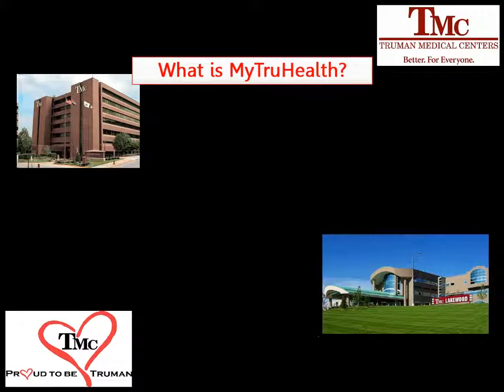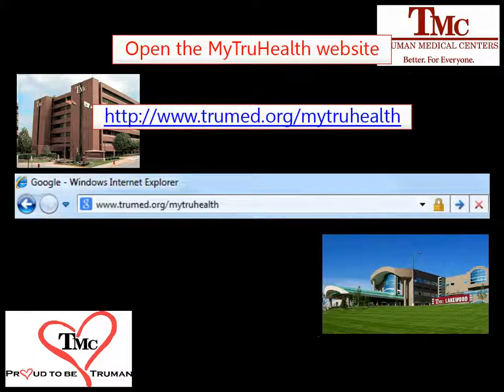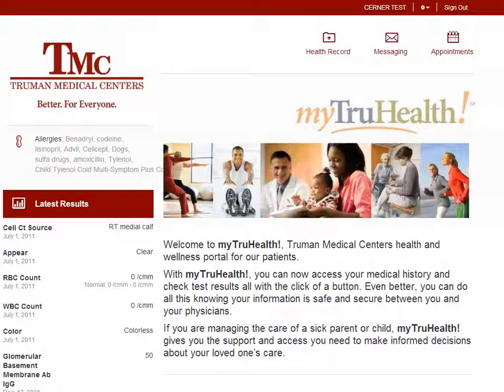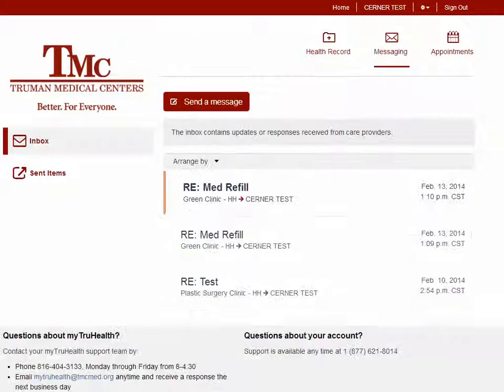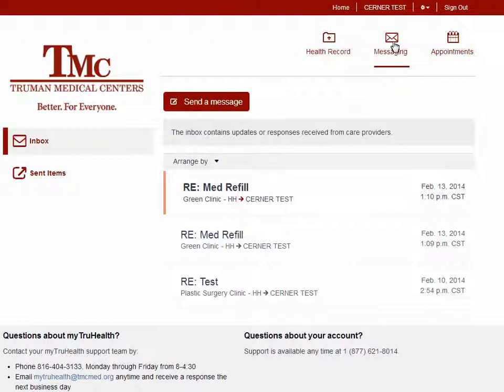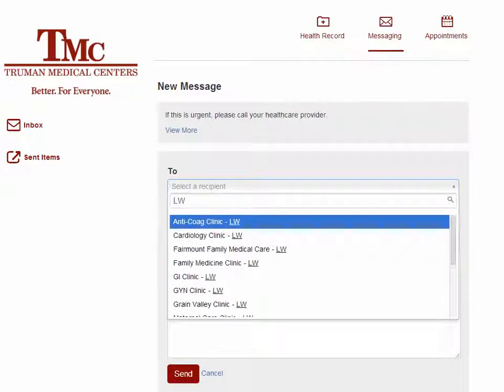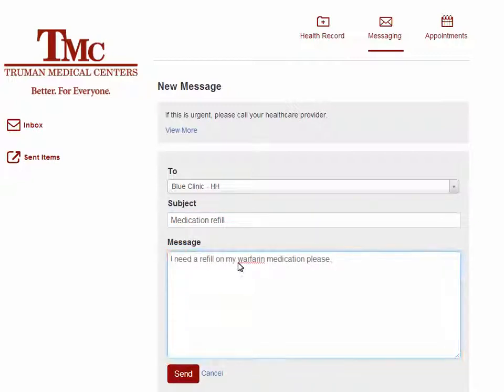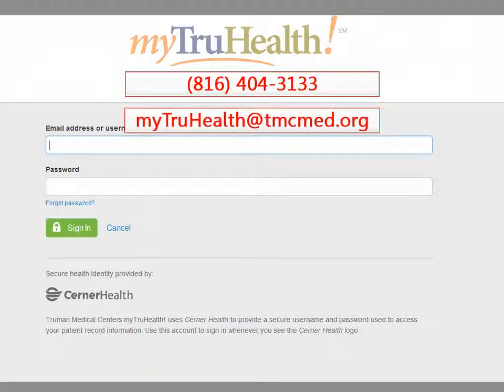Patient navigation part 2: Sending a Message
Learn how to navigate the myTruHealth screen and how to send a message to a Truman Medical Center clinic.